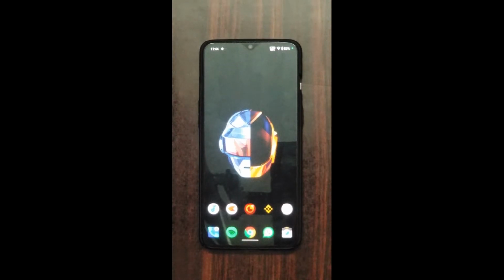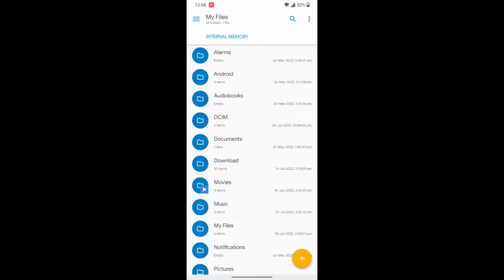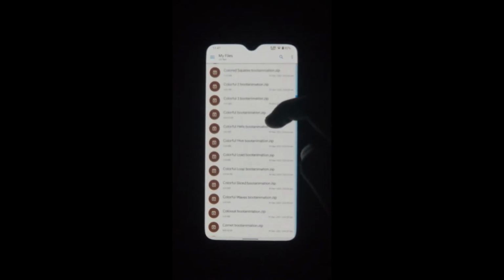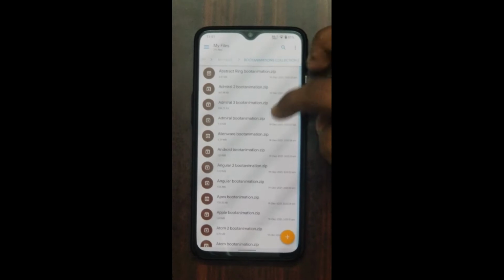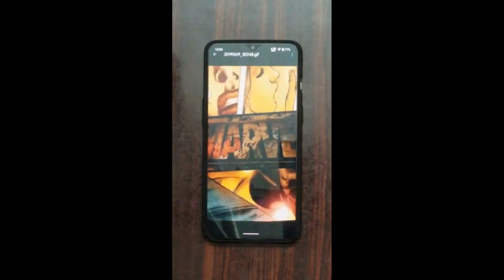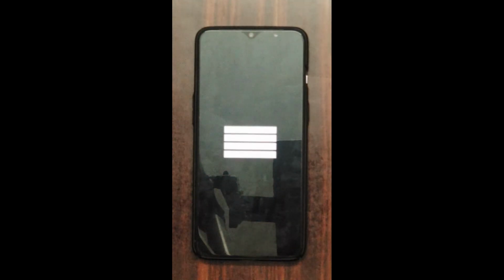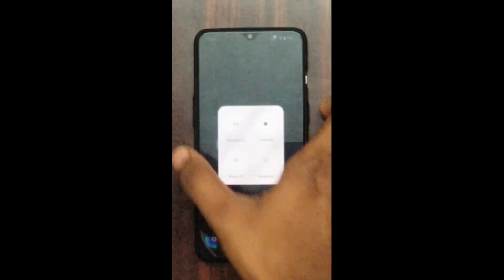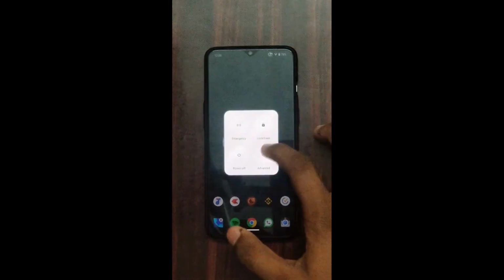How to change Boot animation of Any Android Phone [ROOT] - Oneplus 7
Hi guys,

In this video I will show how you can change the Boot Animation of your Android Phone.
This Method will work on any android phone except Samsung Phones, because Samsung doesn't use .zip files for their boot animations. Samsung uses .qmg format. This method works on all the devices that use .zip bootanimation file.
You will need ROOT access to follow this method.
The Device used in this Video is Oneplus 7 GM1901 (India)